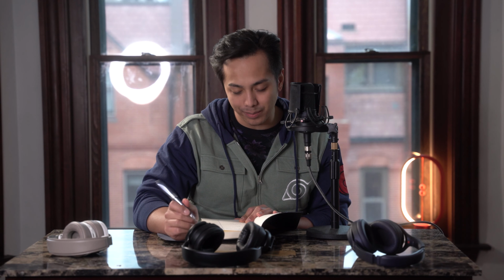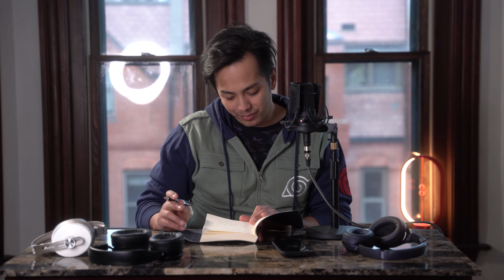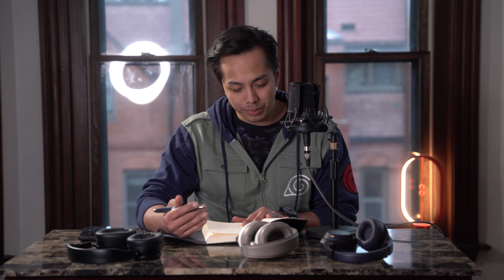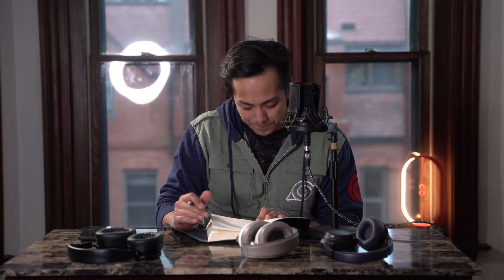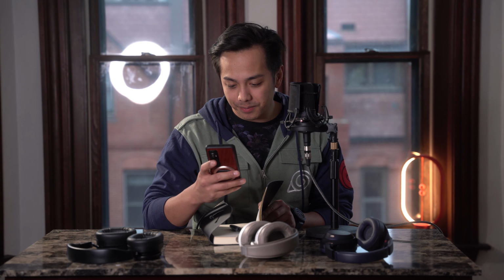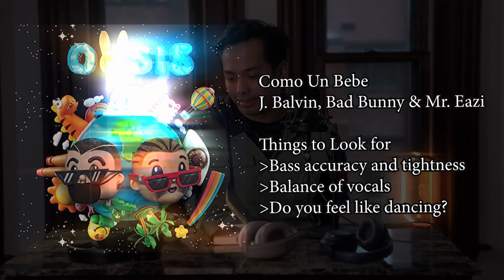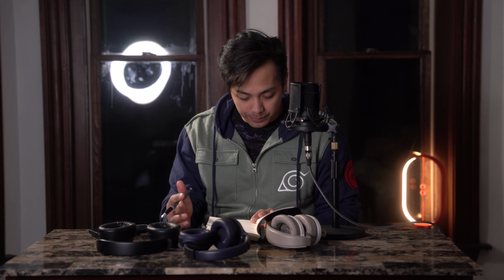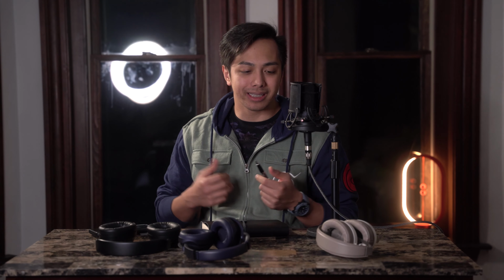Over-Ear Headphone Shootout - Drop X THX Panda, Sennheiser Momentum 3 and Sony WH-1000XM4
My thoughts on the sound signature comparison between the Drop X THX Pandas, Sennheiser Momentum 3, and the Sony 1000MX4s. All Songs were tested at 75% volume using amazon Hd music and the best available codecs from each headphone.

Chapters
0:00 Introduction and Setup
3:12 “Such Small Spaces” ~ Lewis Del Mar
7:40 “Gamma State” ~ Rodrigo Y Gabriela
12:04 “Skiptir Ekki Mali” ~ Dadi Freyr
17:21  “Como Un Bebe” ~ J.Balvin, Bad Bunny, Mr. Eazi
19:47 “This Head I Hold” ~ Electric Guest
23:20 “Serendipity” ~ Sophie Marks X Blue Wednesday
27:03 “Bank On It” ~ Burna Boy
29:07 Closing Thoughts
31:00 Appreciate Y'all

Appreciate Ya,

V
Purchase Links
Sennheiser Momentum 3 Wireless
Sony WH-1000MX4
Drop X THX Panda

Music Used in Order (support the artists):
“Merlot” ~ Birocratic
“Square One” ~ Birocratic